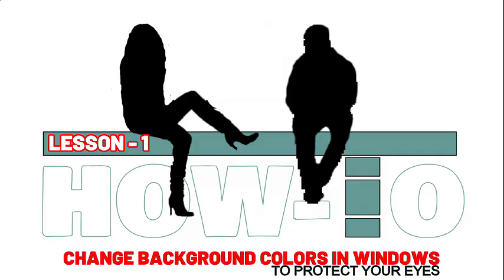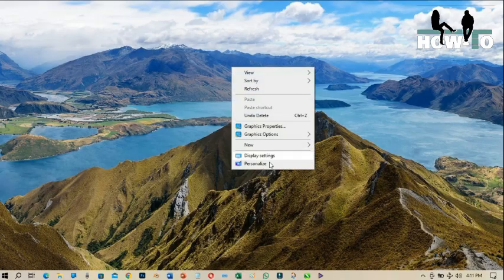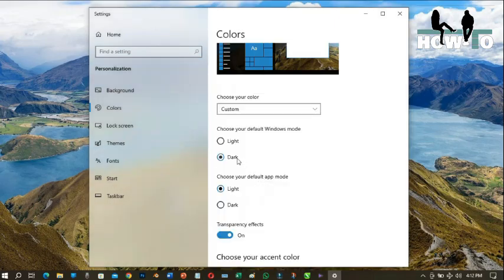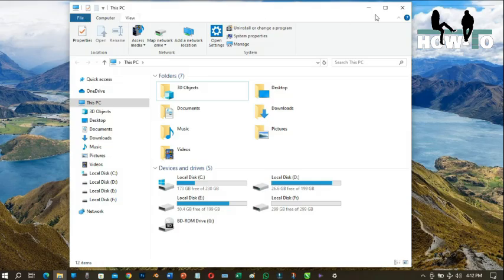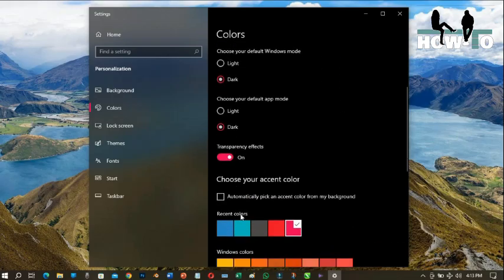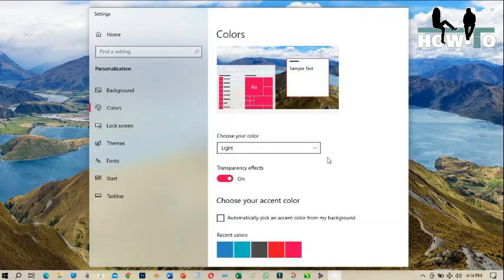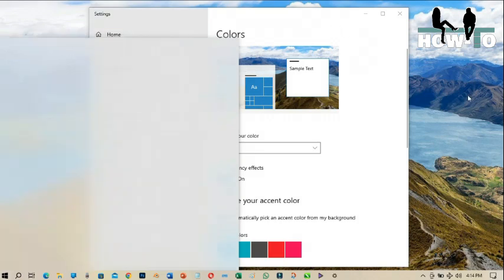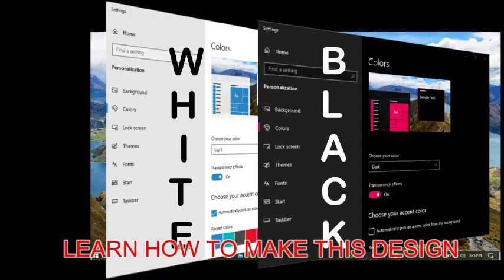How to change background colors in windows Lesson 1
Recorded on Windows 10, but most steps also work on Windows 11.